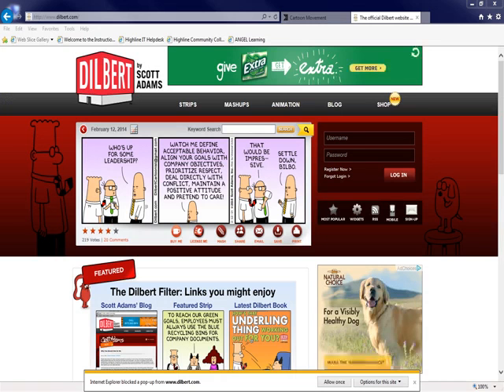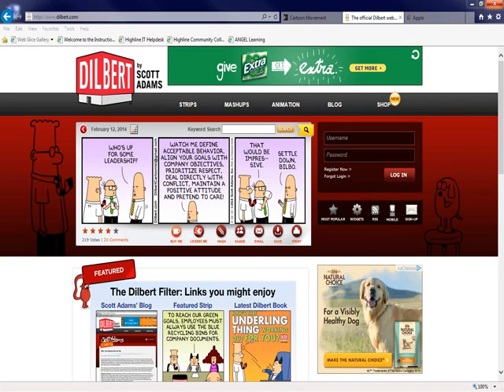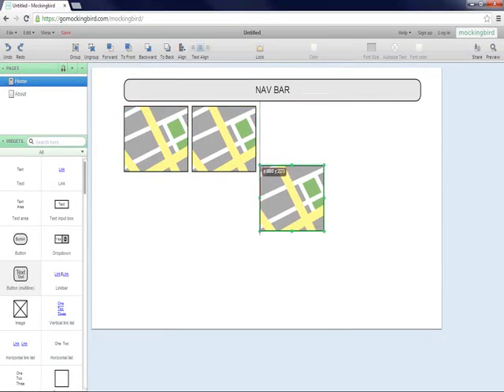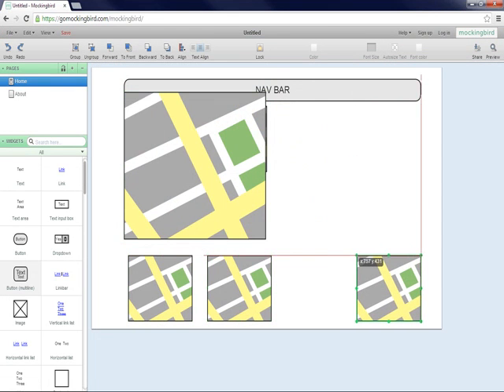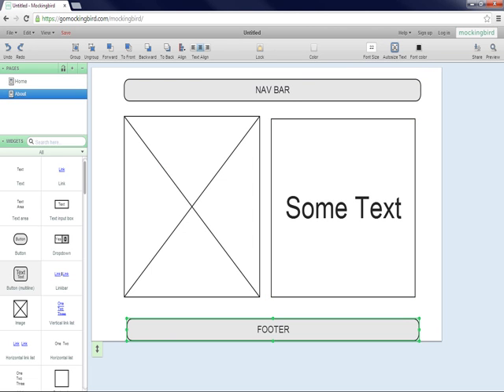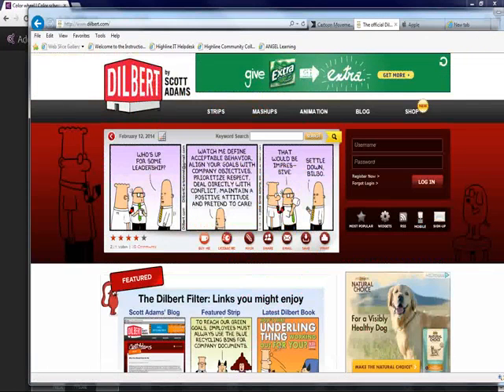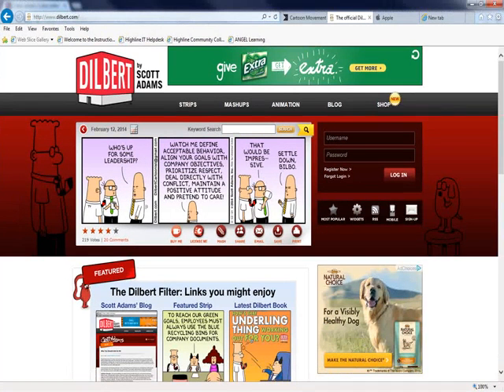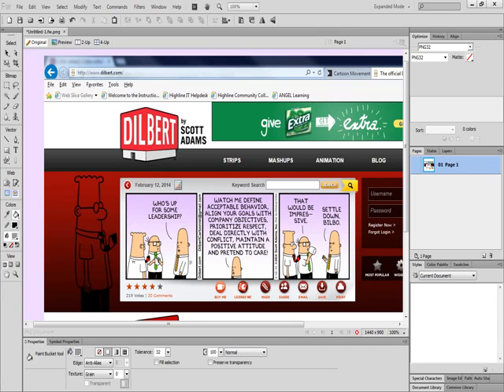M6 - Final Project